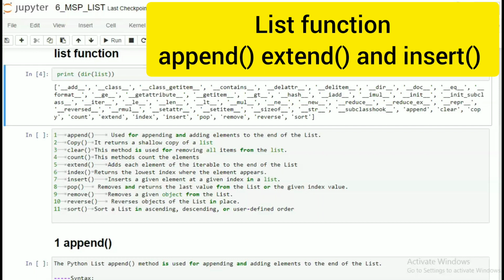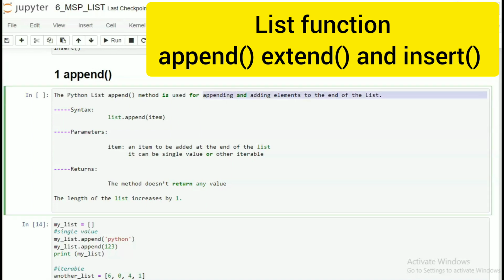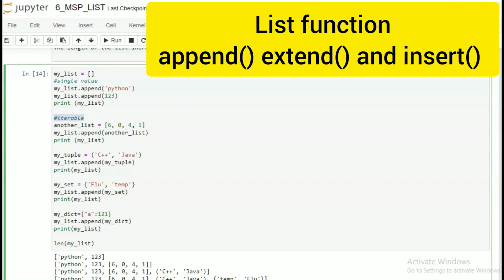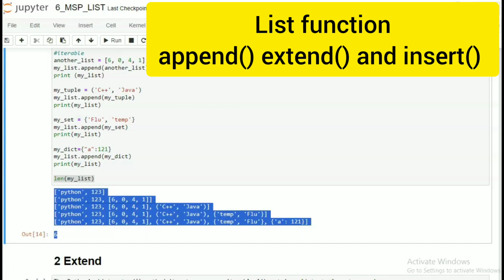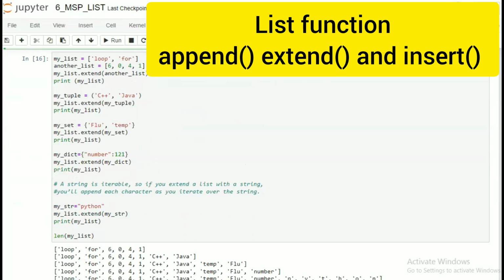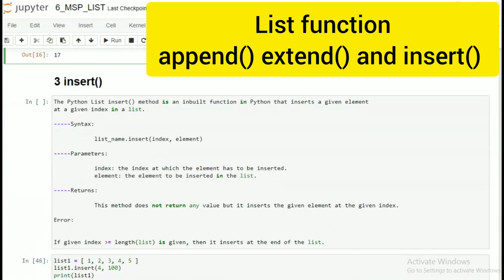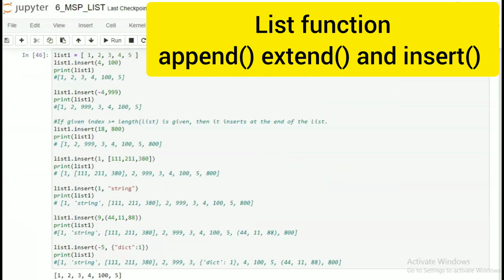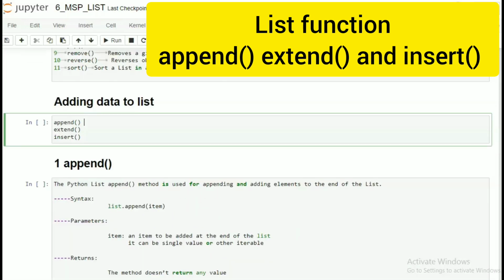Adding element in list | list function | append  extend  insert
List function: append () extend () insert()

insert element in list
how to add element in list in python
how to insert element in list in python
append and extend functions